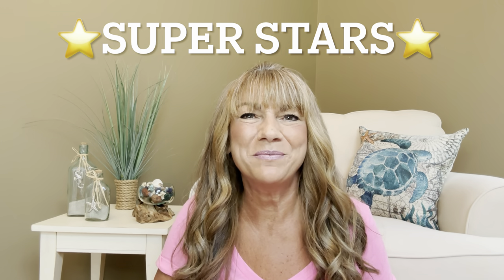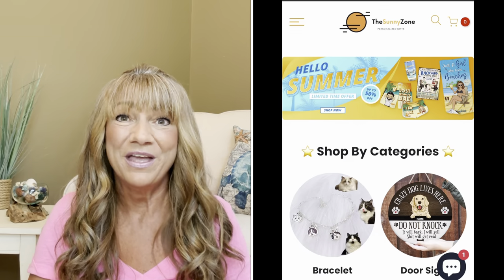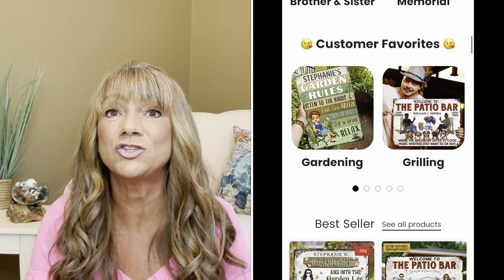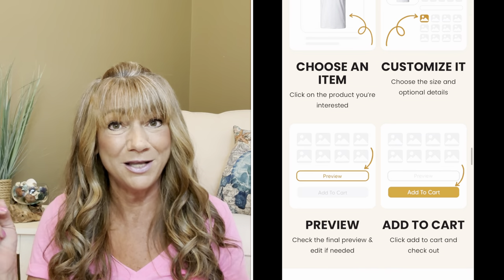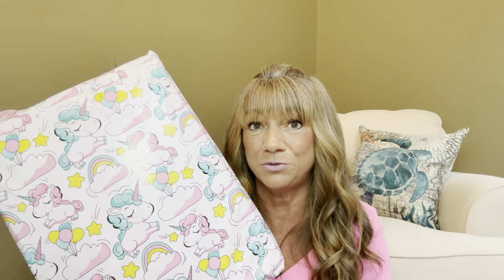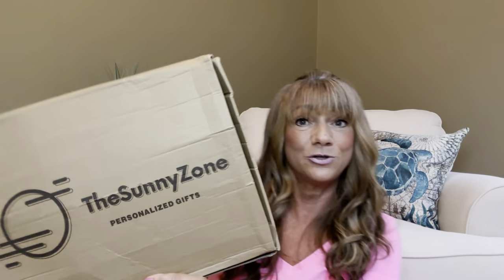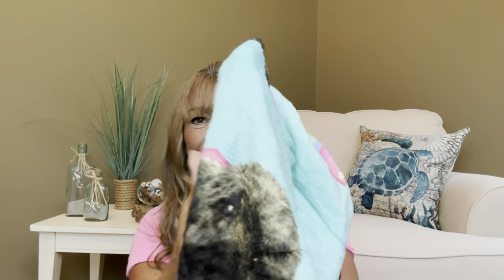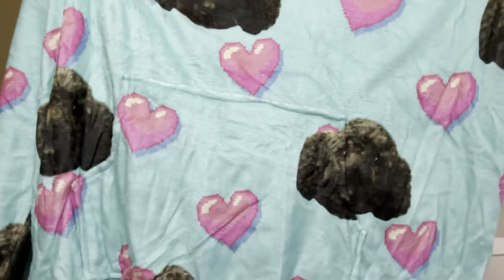The Coolest Personalized Gifts & More from TheSunnyZone + 25% off